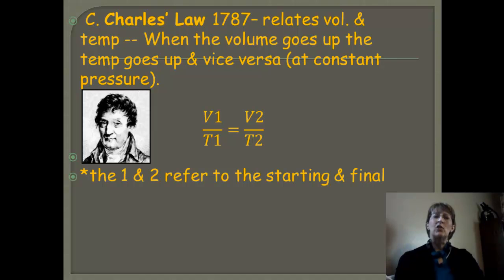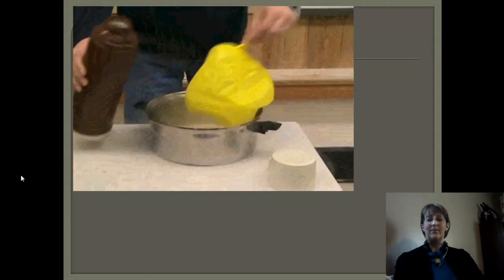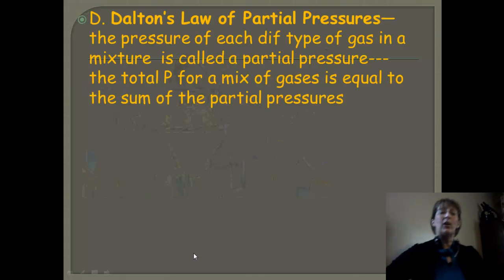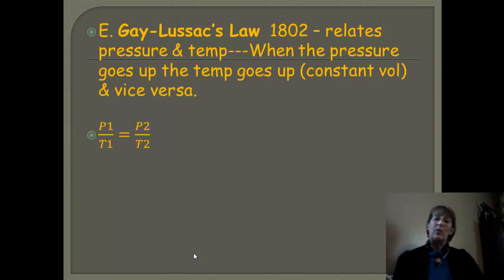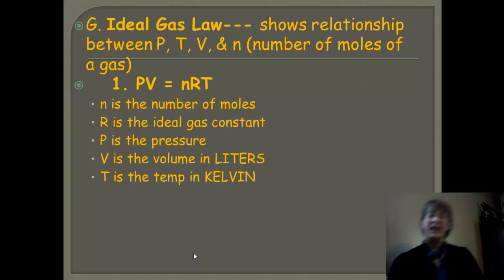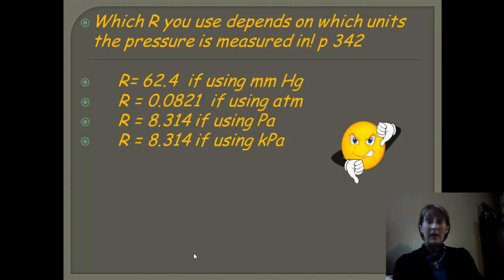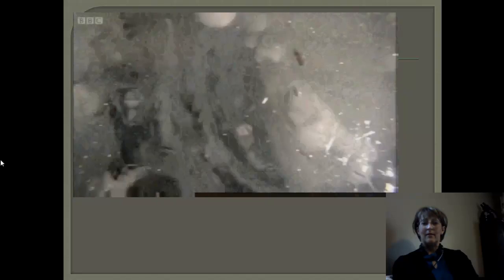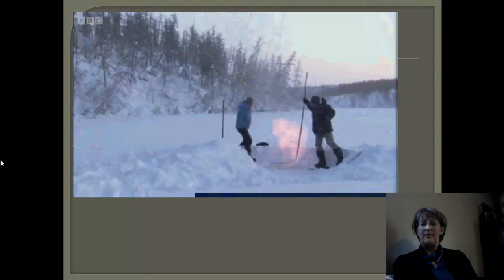mshowardchemistry unit 10 notes gases pt 3